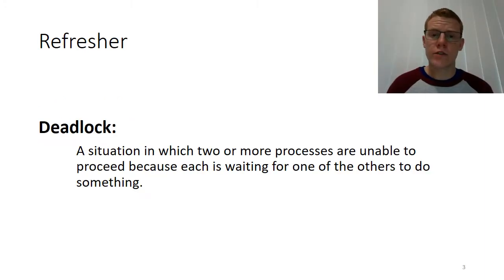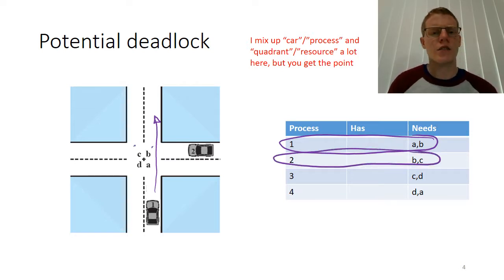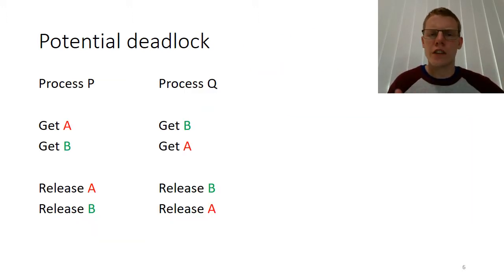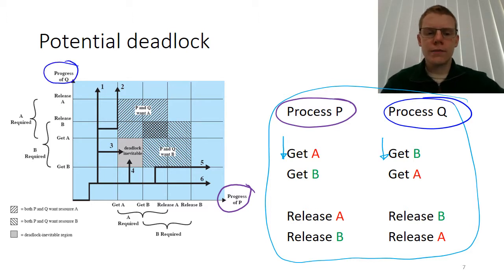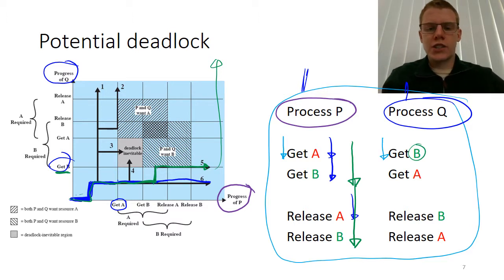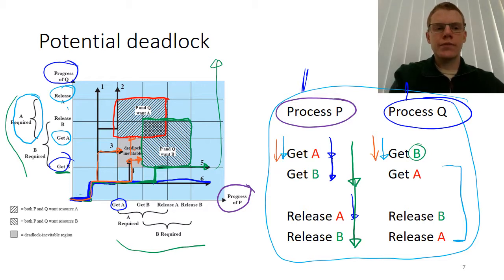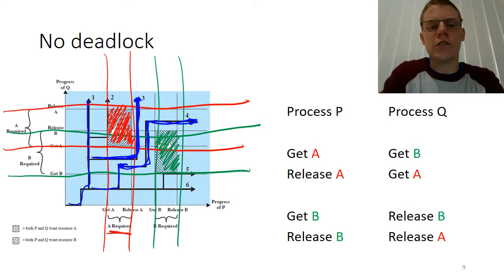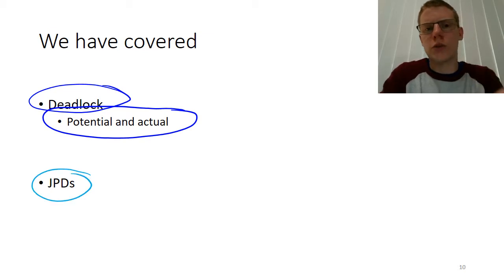[6-1] Deadlock: Intro (COMP2240 2017)